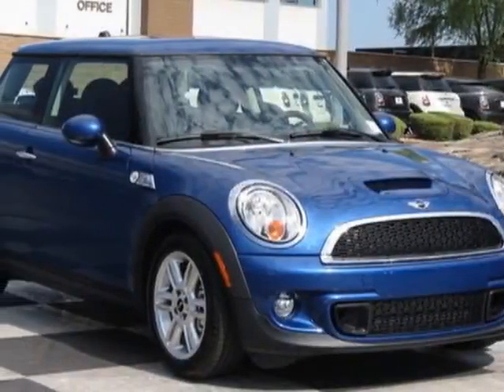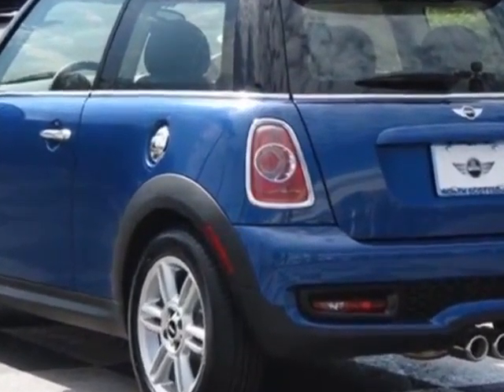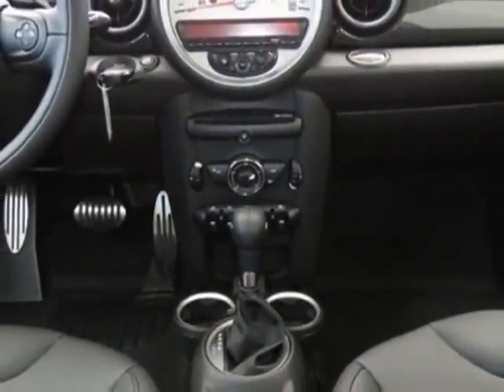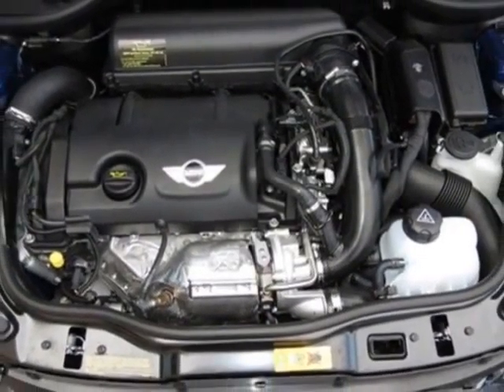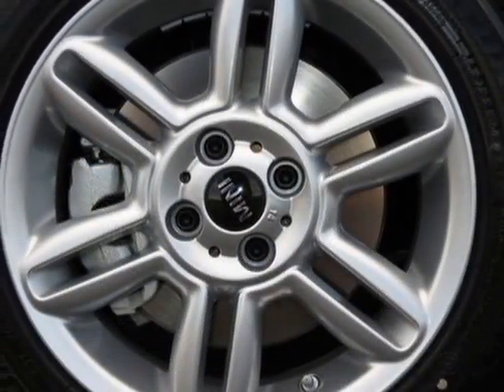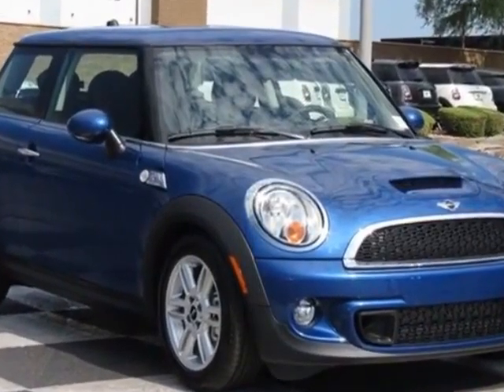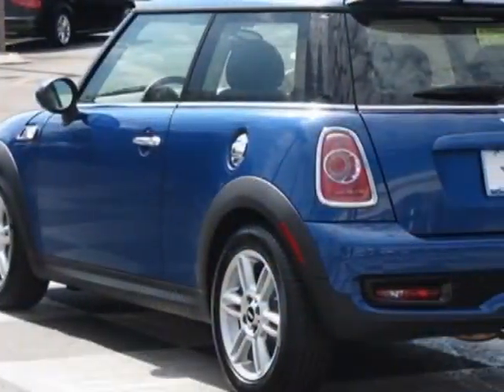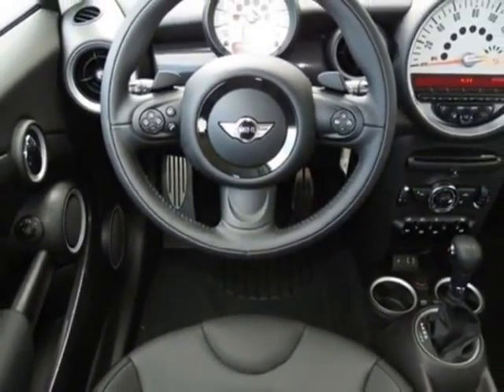2013 MINI Cooper Hardtop 2dr Cpe S Hatchback - Phoenix, AZ